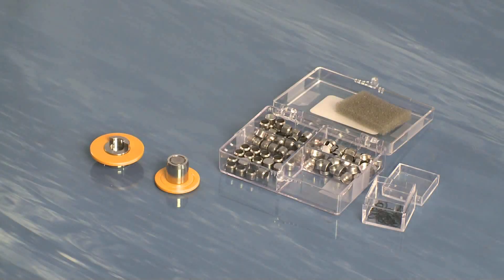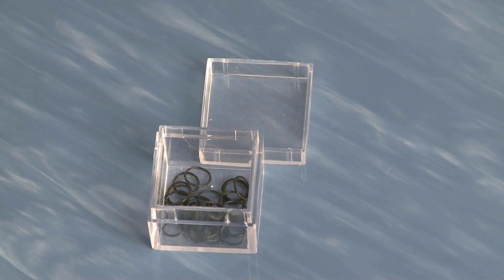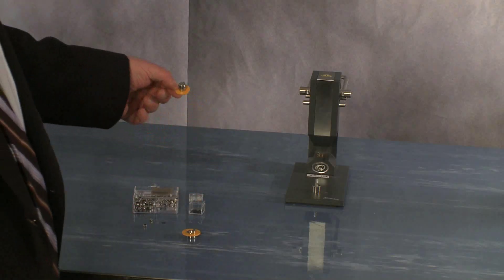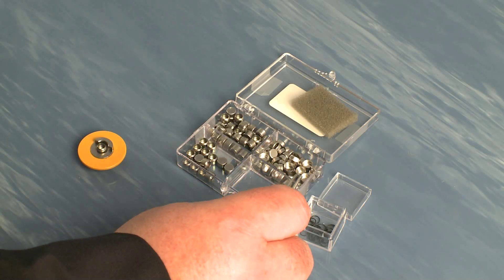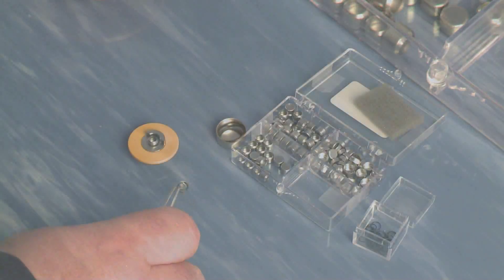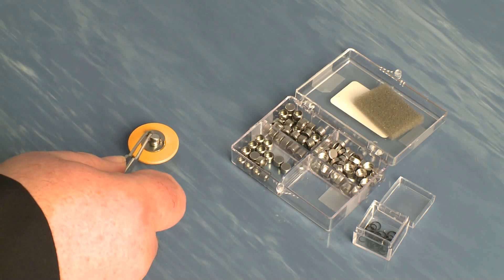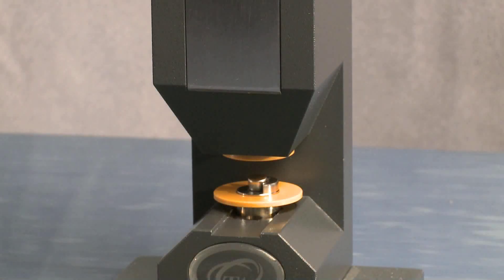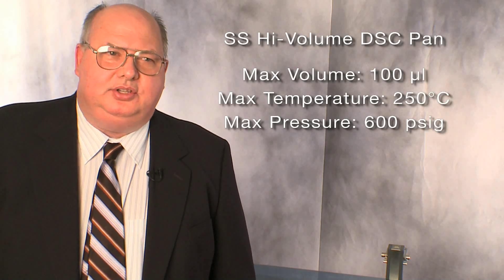High Volume Pan Preparation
A Tech Tip on how to prepare a Stainless Steel High Volume Pan for experiments with your DSC.